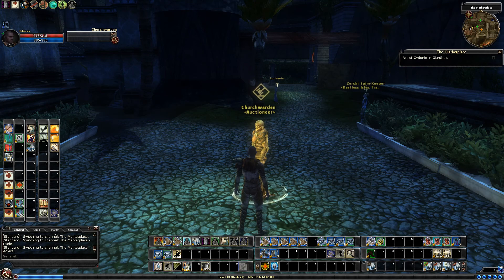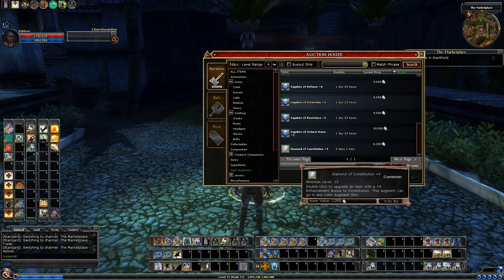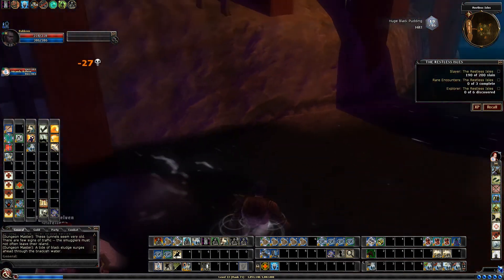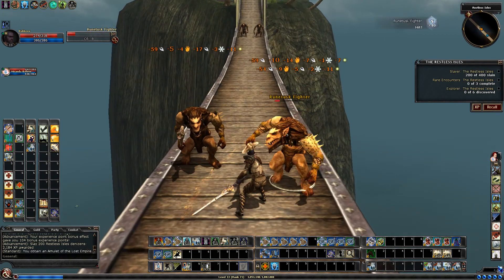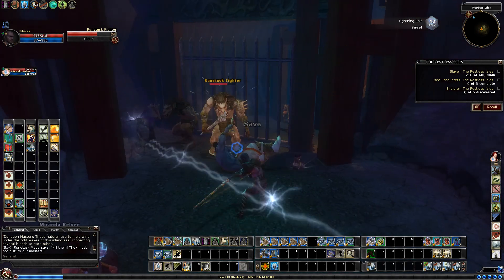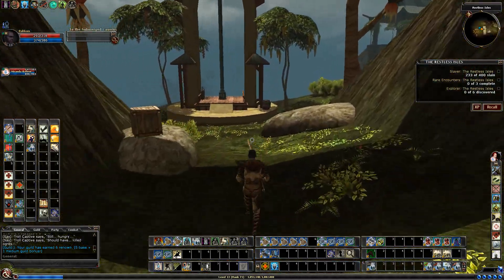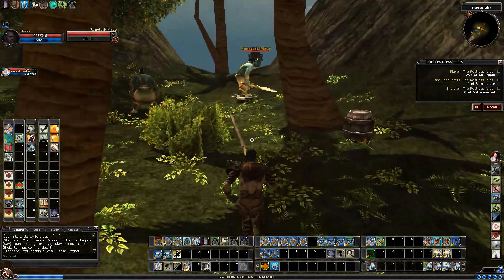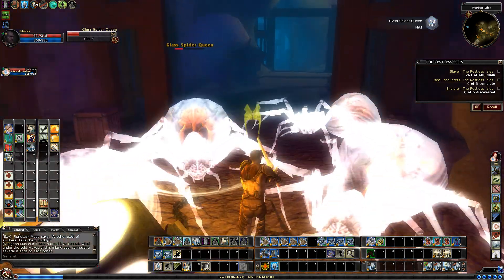DDO FTP Ep 13.17 - How to Find The Bring Me the Head of Ghola-Fan Quest Giver and Quest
Dungeons & Dragons Online (DDO) Free-To-Play (FTP) Questing Guide For New Players Episode 13.17 - How to Find The Bring Me the Head of Ghola-Fan Quest Giver and Quest